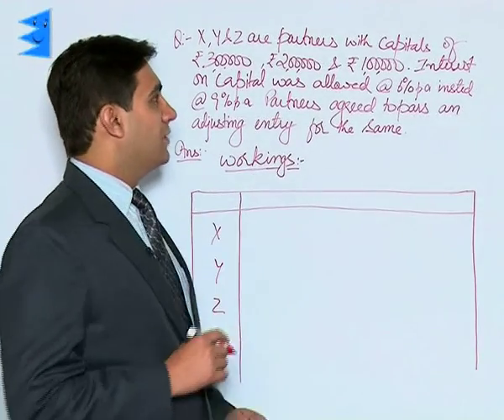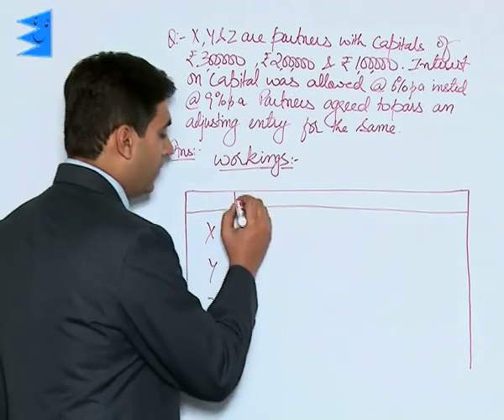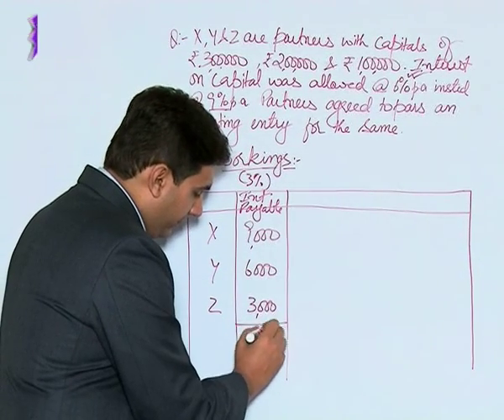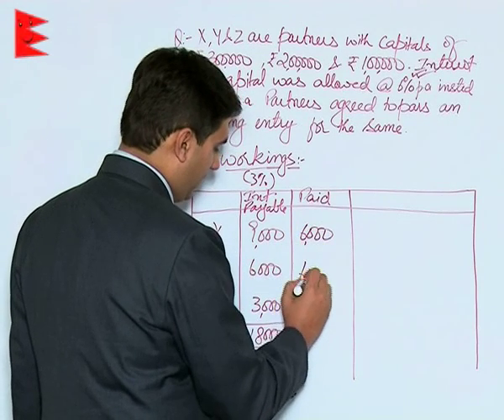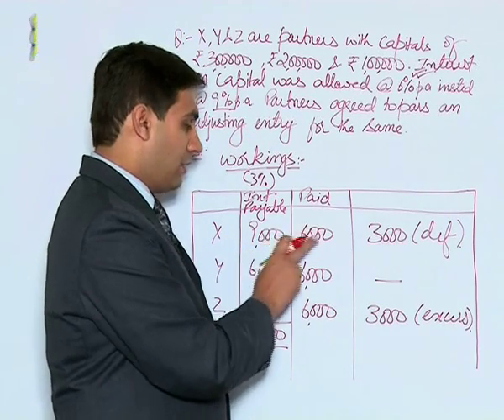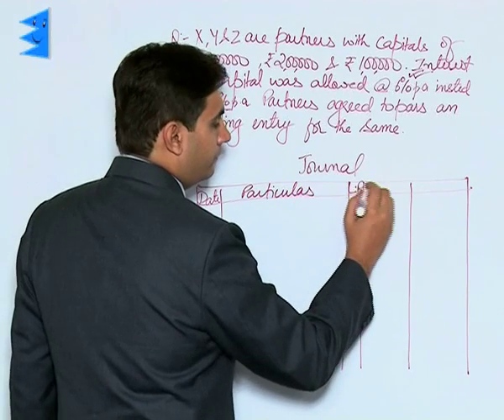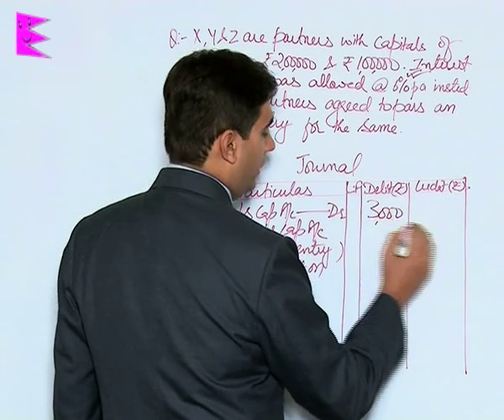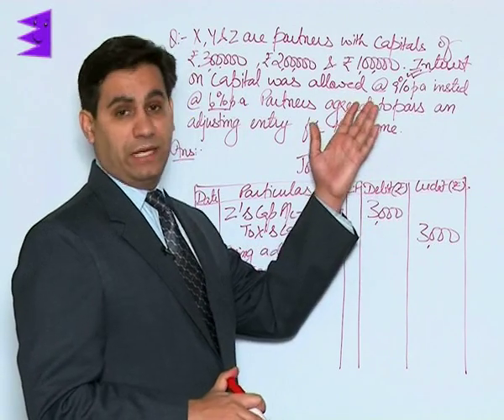CBSE Class 12 Accounts Accounting for Partnership Firms-Fundamentals Illustration-VII |Extraminds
Chapter: Accounting for Partnership Firms-Fundamentals
Topic: Illustration-VII
Extraminds